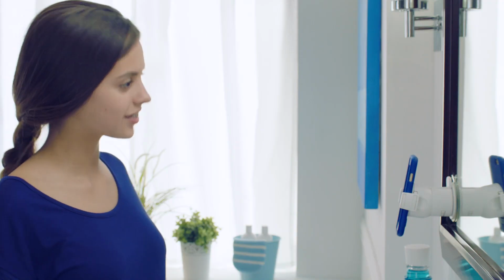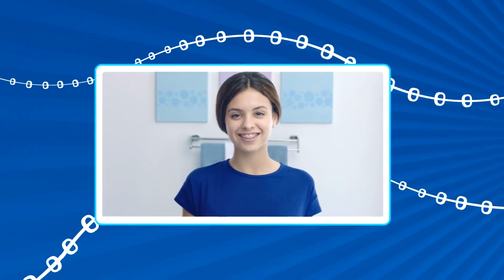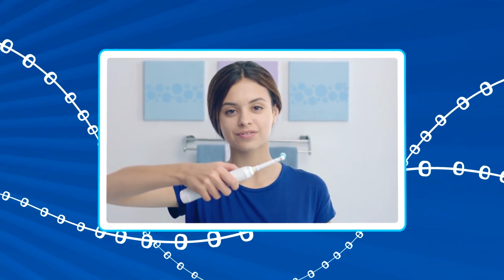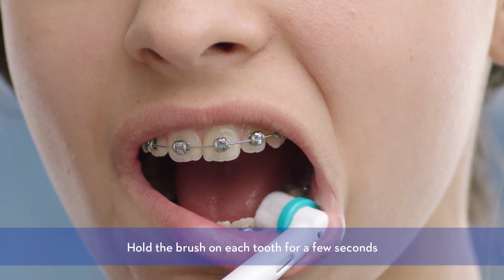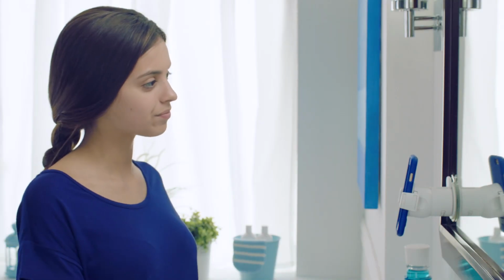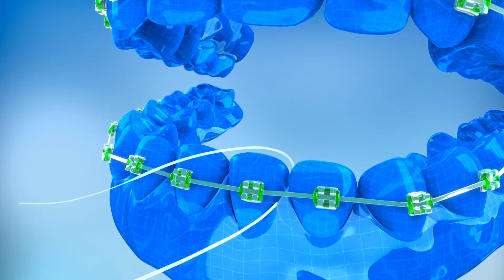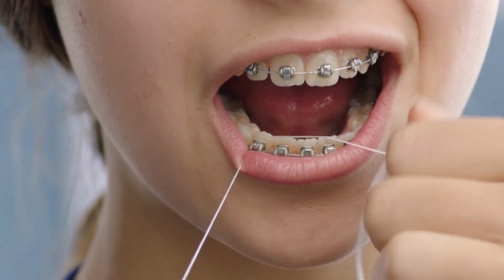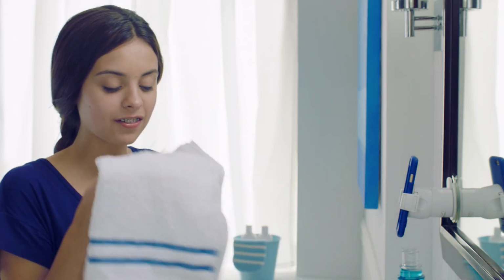Crest + Oral B OrthoEssentials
Commercial for Oral B
Executive Producer: Dioni Vasquez